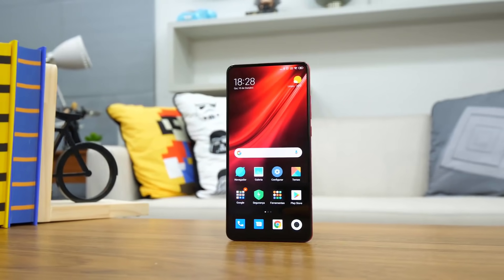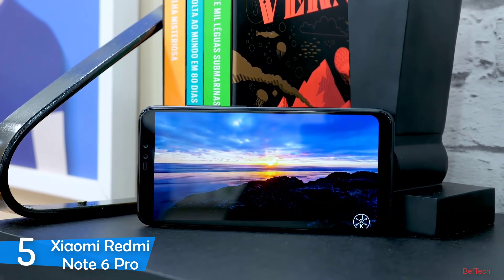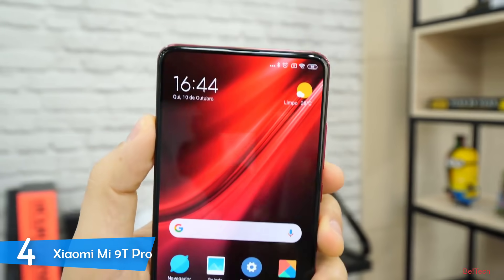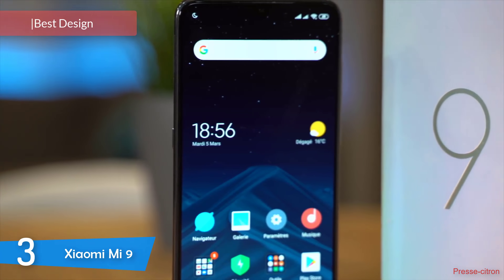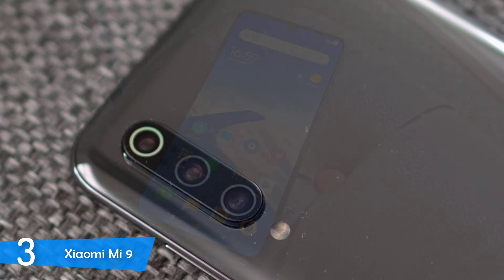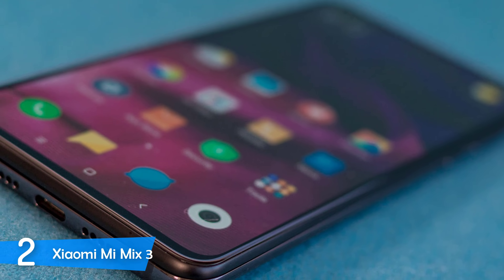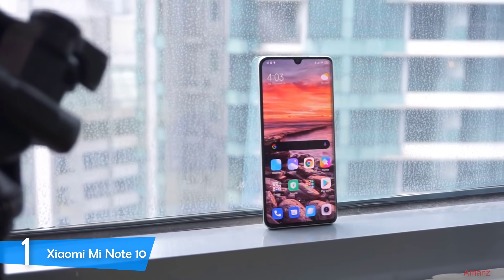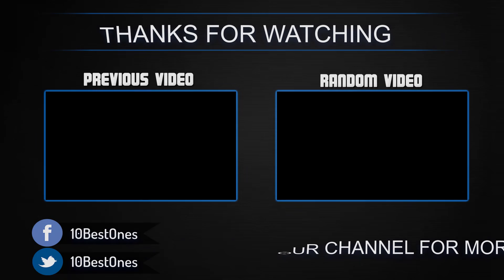Best Xiaomi Phones in 2020 [Top 5 Picks]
► Links to the best Xiaomi smartphones we listed in this video:

► 5. Xiaomi Redmi Note 6 Pro
► 4. Xiaomi Mi 9T Pro
► 3. Xiaomi Mi 9
► 2. Xiaomi Mi Mix 3
► 1. Xiaomi Mi Note 10

Today, we reviewed the 5 best xiaomi smartphones that you can buy this year. I made this list based on my personal opinion and I ranked them based on their price, quality, durability and more.

10BestOnes is a participant in the Amazon Services LLC Associates Program, an affiliate advertising program designed to provide a means for sites to earn advertising fees by advertising and linking to Amazon.com. As an Amazon Associate I earn from qualifying purchases.